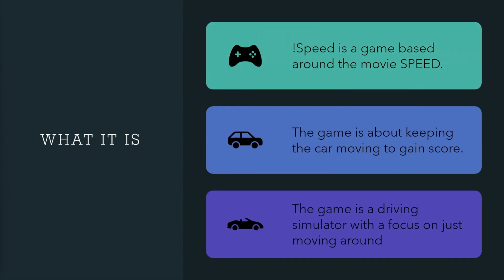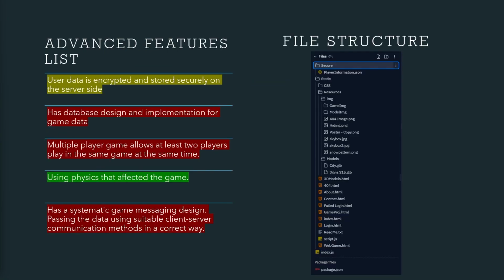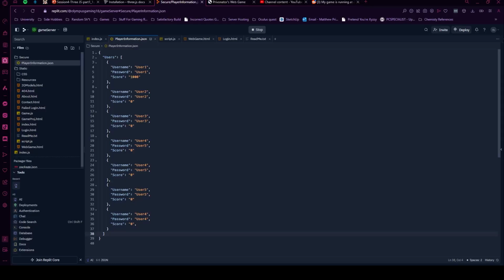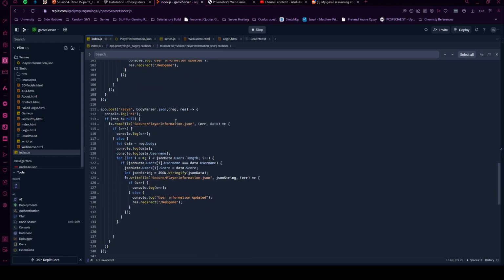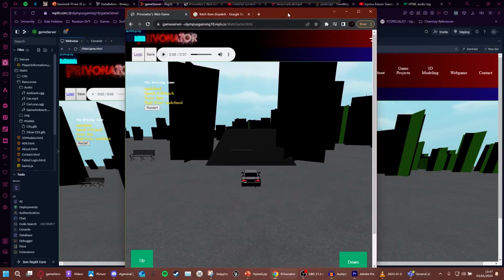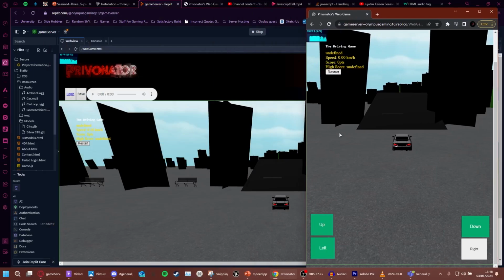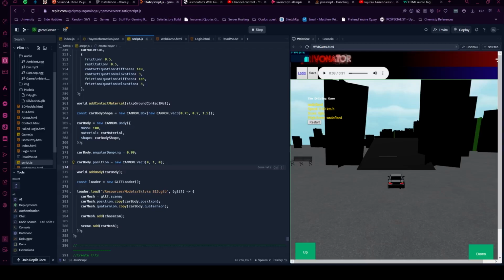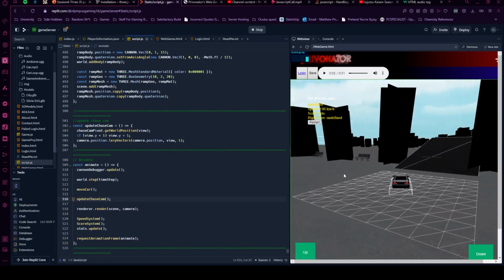CMP5360 Web Game Submission Video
Video about the sumbission for web game development module of my University course Web Game Development